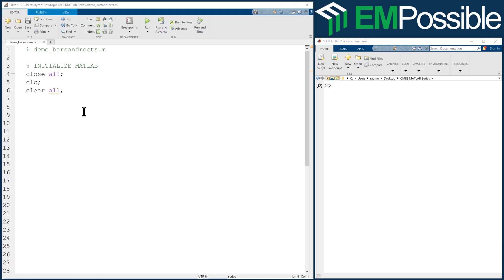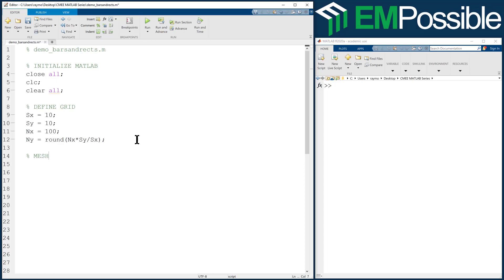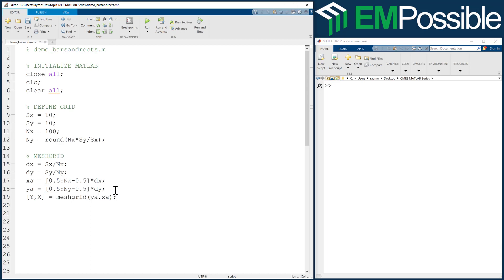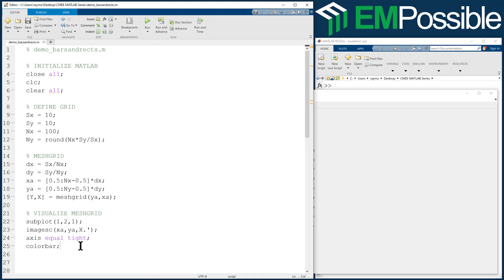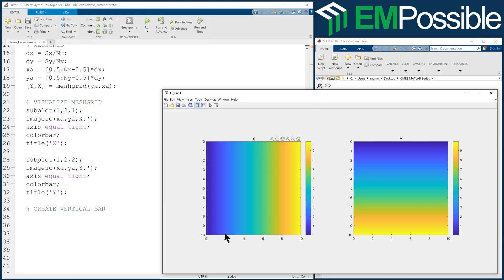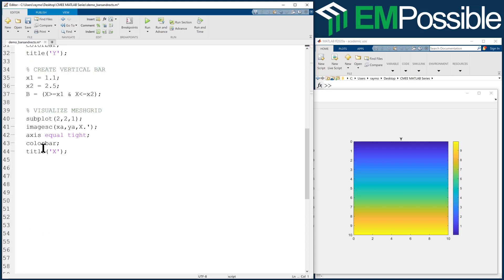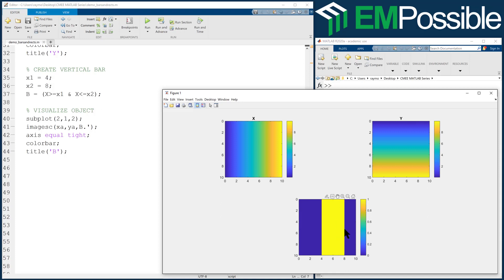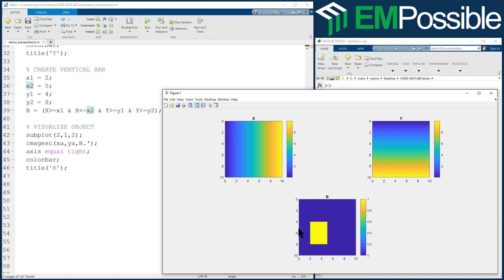MATLAB Session -- Bars & Rectangles via Linear Meshgrids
This videos describes how to build bars and rectangles into data arrays using linear meshgrids in MATLAB.